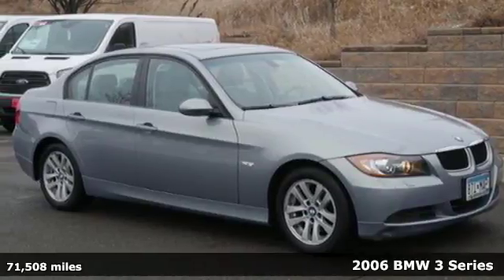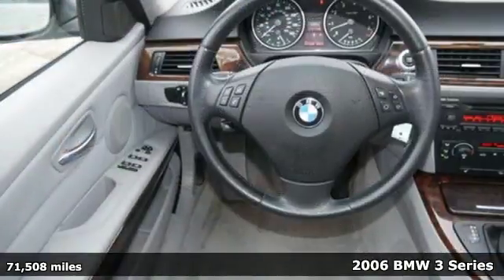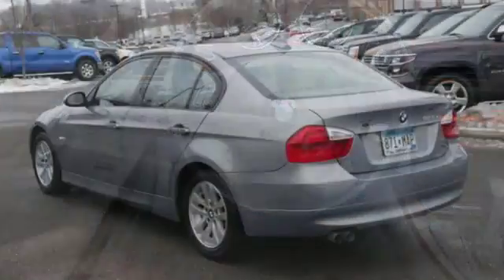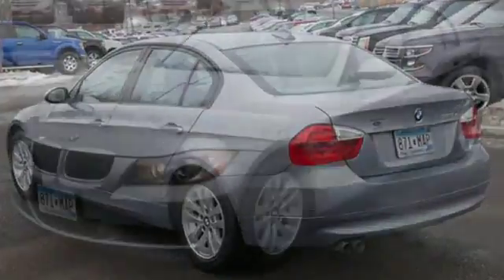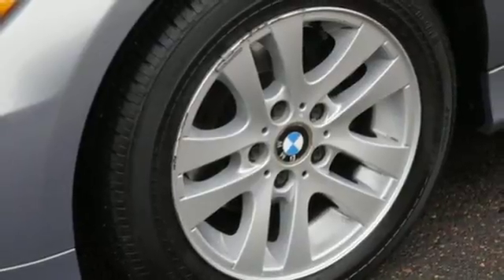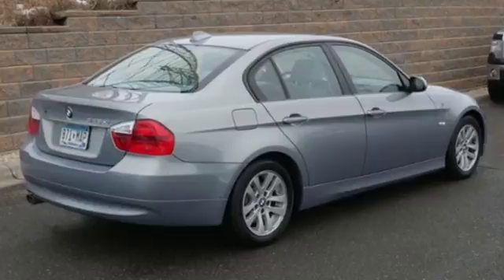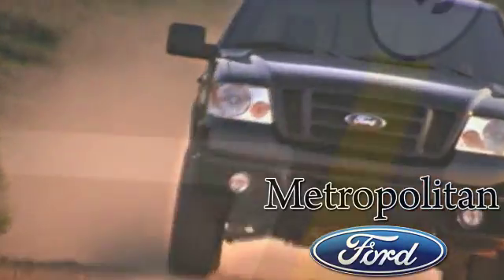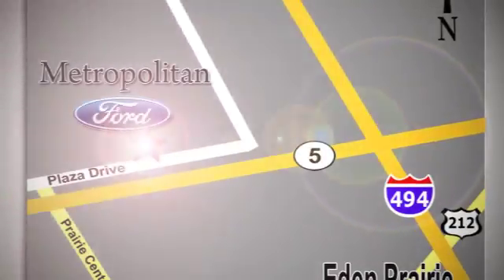Used 2006 BMW 3 Series Minneapolis MN Eden Prairie, MN 5872B1 - SOLD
Year: 2006
Make: BMW
Model: 3 Series
Trim: 325xi 4dr Sdn AWD
Engine: 3.0 L I6 Cyl.
Transmission: Automatic
Color: Arctic Metallic
Interior: Gray
Mileage: 71508
Stock #: 5872B1
VIN: WBAVD13536KV06990
FUEL EFFICIENT 28 MPG Hwy/19 MPG City! CARFAX 1-Owner, LOW MILES - 71,507! 325xi trim, Arctic Metallic exterior. Moonroof, Premium Sound System, Dual Zone A/C, Aluminum Wheels, All Wheel Drive. 4 Star Driver Front Crash Rating. READ MORE! OWN THIS 3 SERIES WITH CONFIDENCE: CARFAX 1-Owner. Qualifies for CARFAX Buyback Guarantee. 4 Star Driver Front Crash Rating. 5 Star Driver Side Crash Rating. KEY FEATURES ON THIS 3 SERIES INCLUDE: Sunroof, All Wheel Drive, Premium Sound System, Aluminum Wheels, Dual Zone A/C MP3 Player, Remote Trunk Release, Keyless Entry, Steering Wheel Controls, Electronic Stability Control. BEST IN CLASS: THE BMW 3 SERIES: See why more Car and Driver editors drive the 3 Series than any other vehicle. The 3 Series is one of Car and Driver’s 10 Best Cars 19 times—the longest-running entry on the list. Great Gas Mileage: 28 MPG Hwy. COME EXPERIENCE THE ULTIMATE DRIVING MACHINE TODAY: Metropolitan Ford Of Eden Prairie in Eden Prairie, MN treats the needs of each individual customer with paramount concern. We know that you have high expectations, and as a car dealer we enjoy the challenge of meeting and exceeding those standards each and every time. Allow us to demonstrate our commitment to excellence! Pricing analysis performed on 1/9/2018. Fuel economy calculations based on original manufacturer data for trim engine configuration. Please confirm the accuracy of the included equipment by calling us prior to purchase.

Address:
12477 Plaza Drive